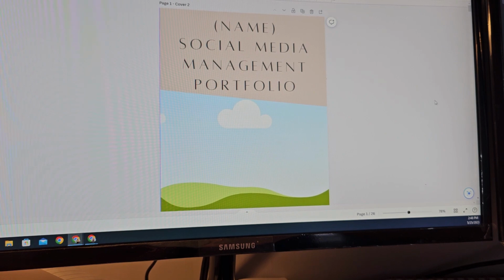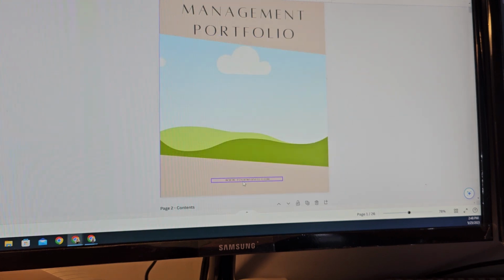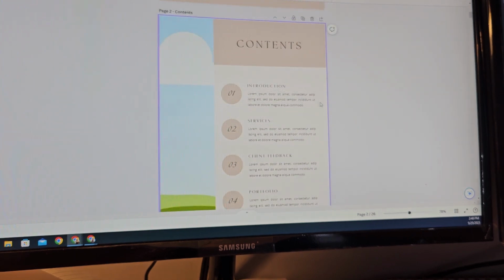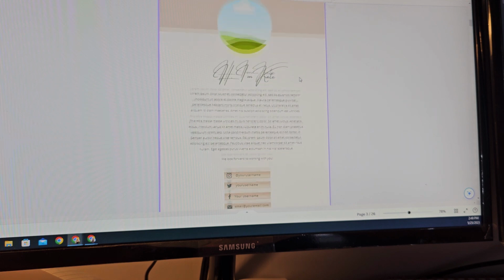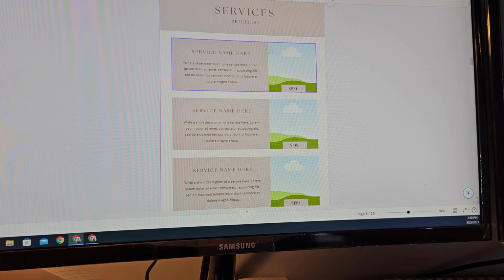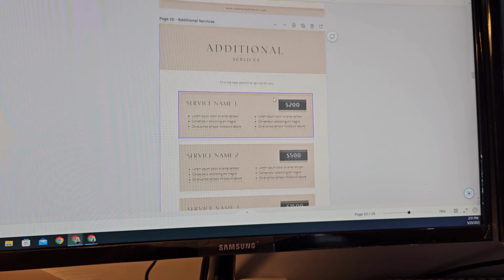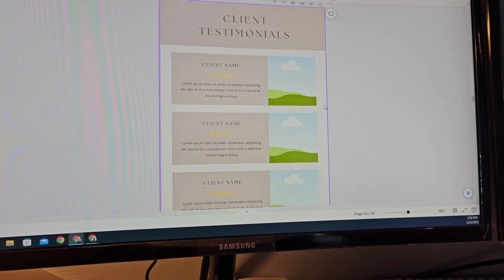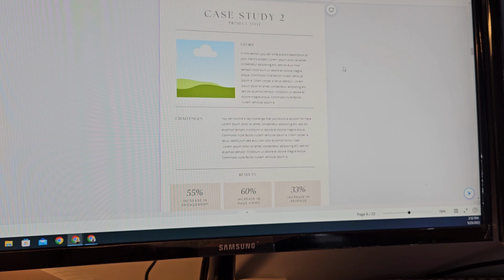How to Become a Social Media Manager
Get valuable, actionable steps to jumpstart your social media management career!